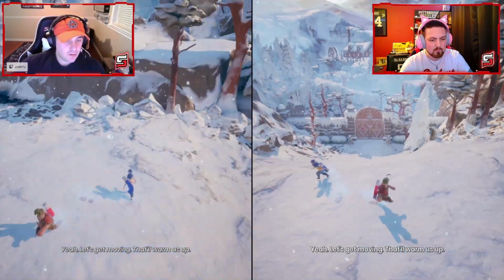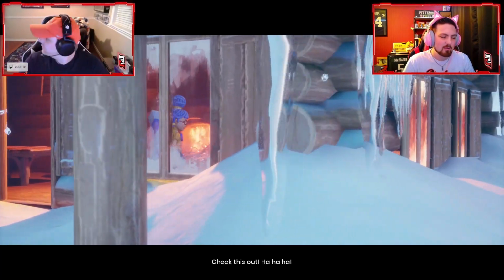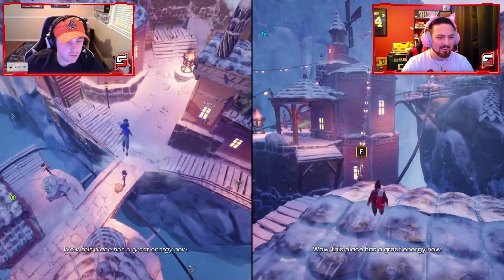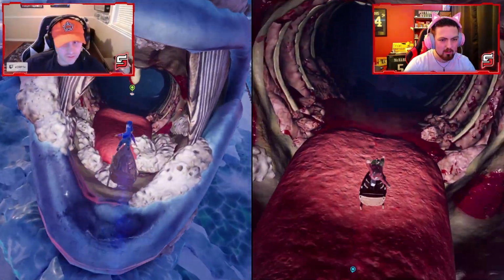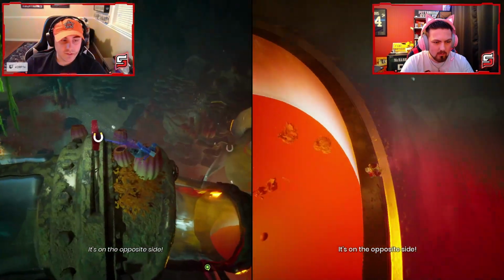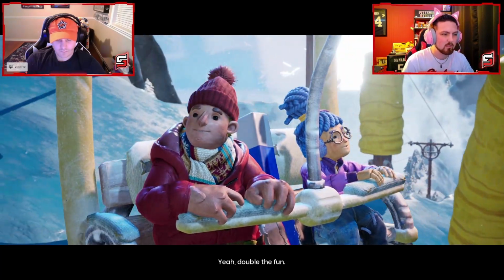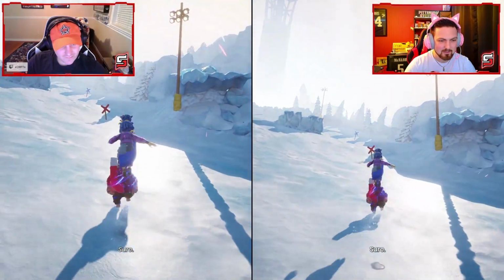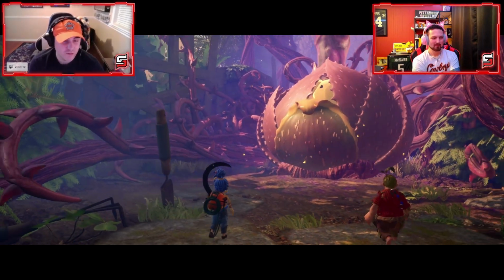WE'RE TRAPPED IN A SNOW GLOBE! w/ @xCRPTx | It Takes Two [7]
This series is being streamed on Twitch so if you want to watch the series LIVE check out my Twitch!

It Takes Two is a co-op game that takes you through the adventures of Cody and May to get back into their bodies and rekindle their relationship along the way!